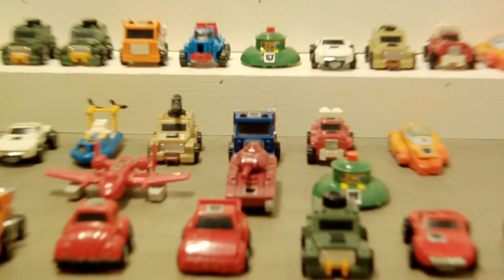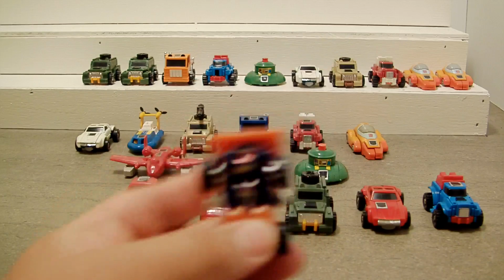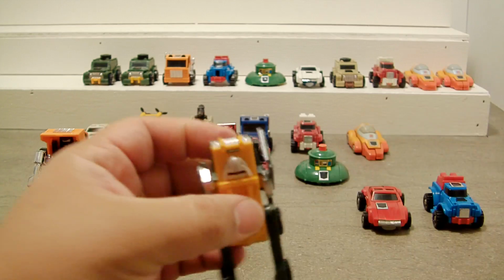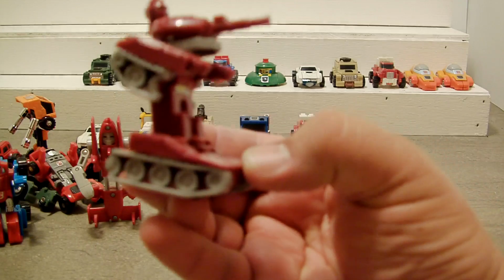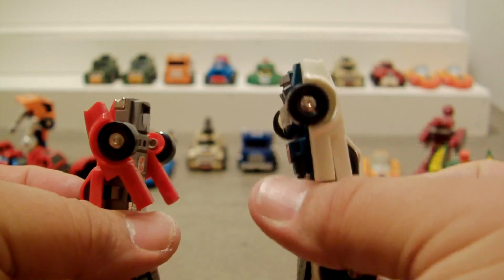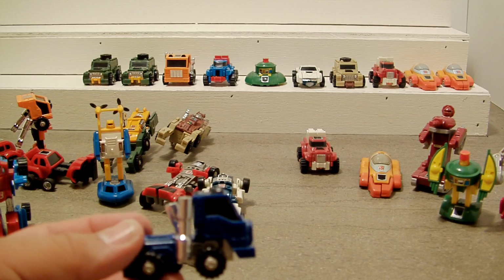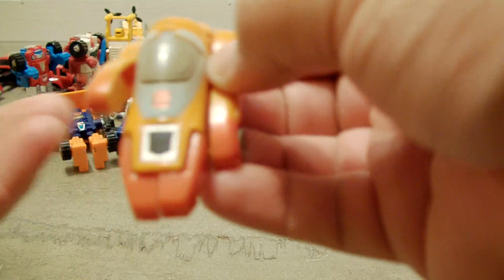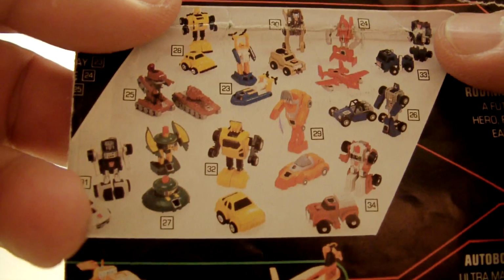TRANSFORMERS Mini-Bots toy collection and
My small collection of Mini Bots. It is almost complete. Only missing three to have complete set. Not including variants.